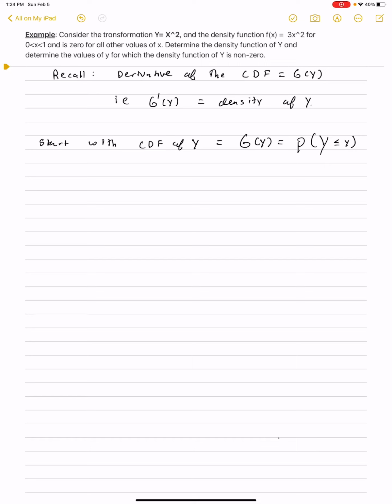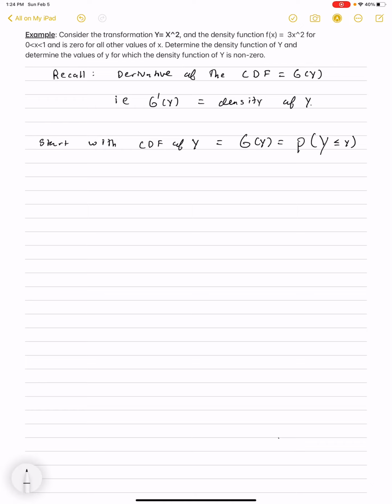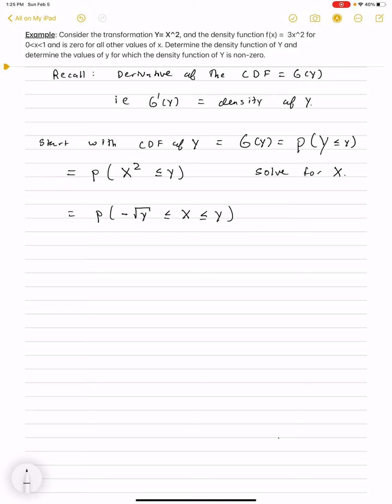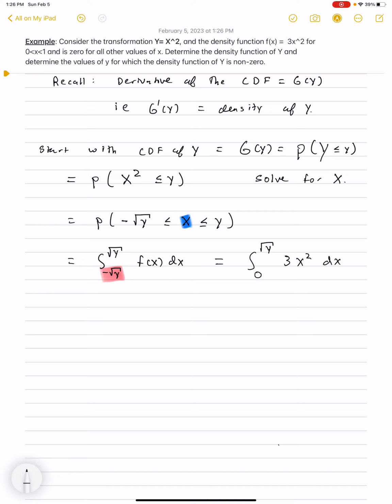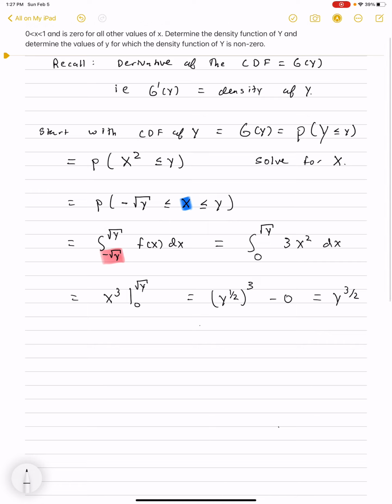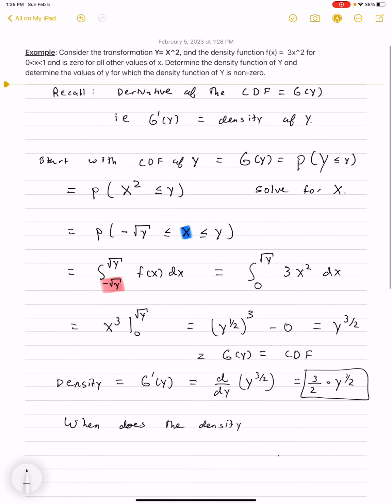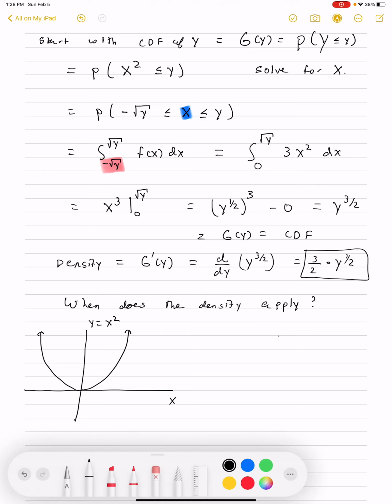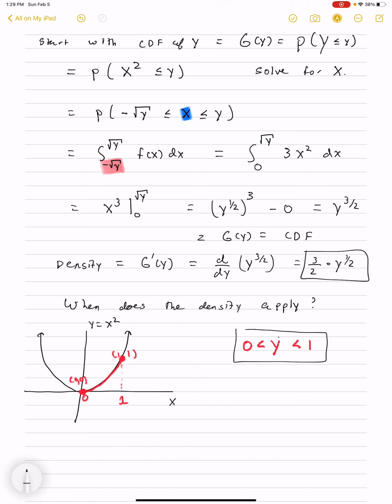Transformations of a single variable ex 2